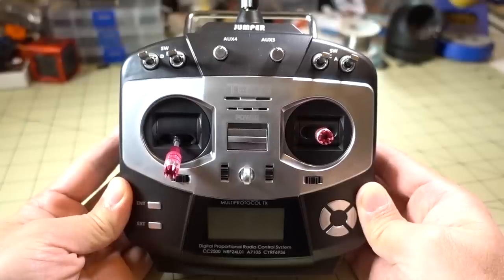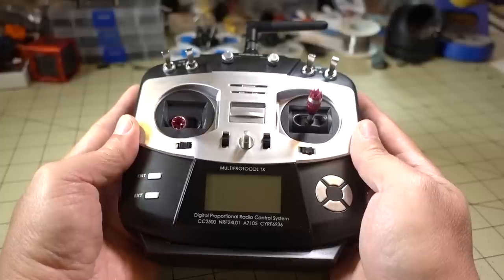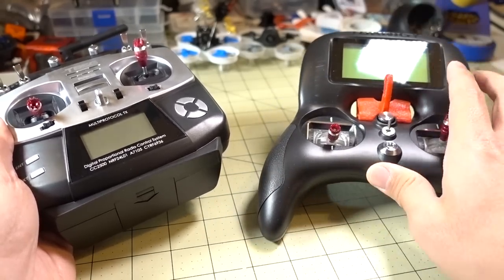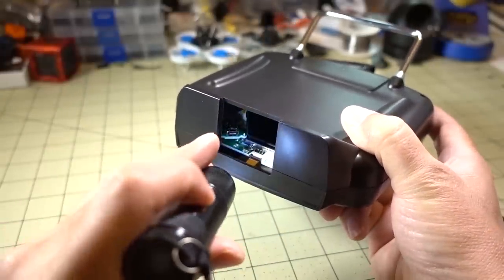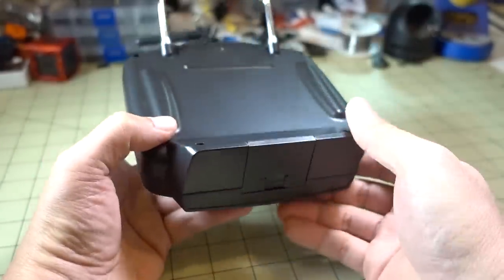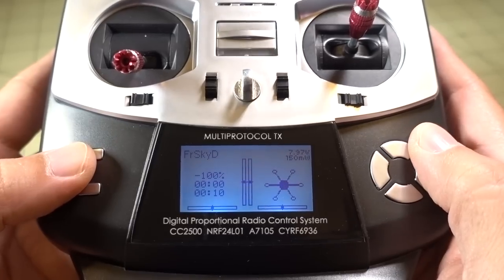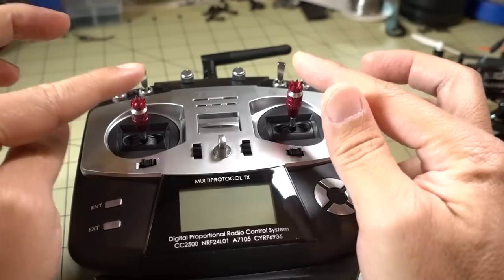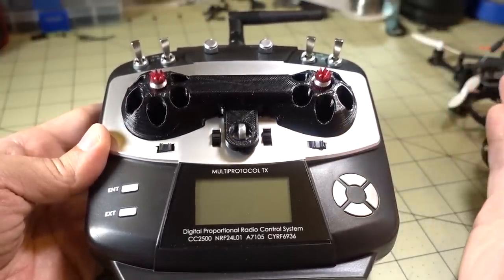Jumper T8SG Universal RC Transmitter Review 📡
The Jumper T8SG is a multiprotocol RC transmitter that can pretty much bind to any RC model out there today.  Additionally, since the firmware is based on DeviationTX, additional protocols can be added via firmware updates keeping this radio future proof.

If you have a lot of models and fly Spektrum, FrSky, FlySky and a lot of toy models, this transmitter is a MUST have!

This is currently on FLASH SALE for $75 until 11/19

►► Gearbest MONSTER sale!